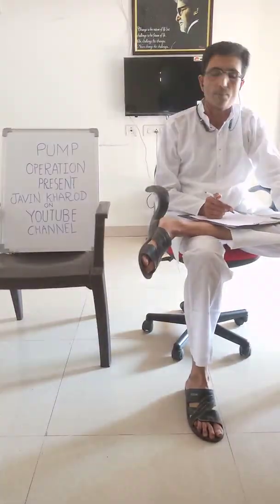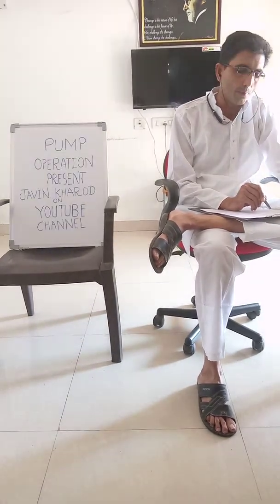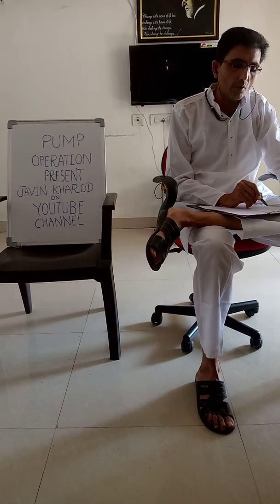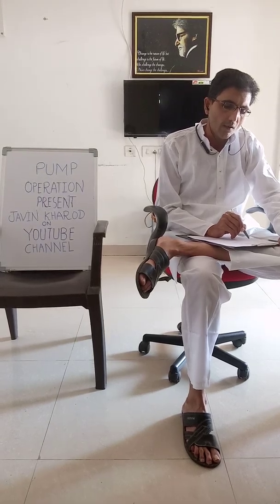javinkharod@ PUMP OPERATION